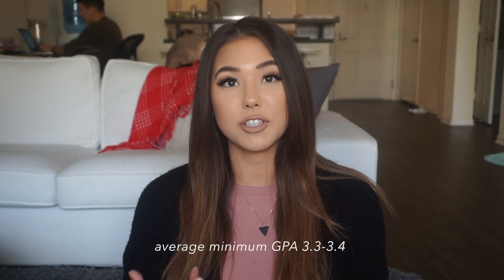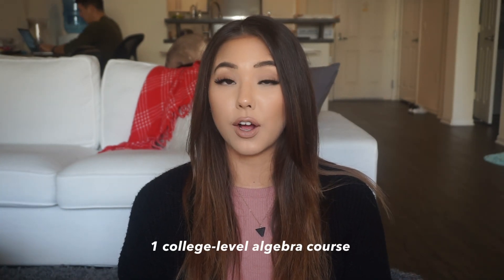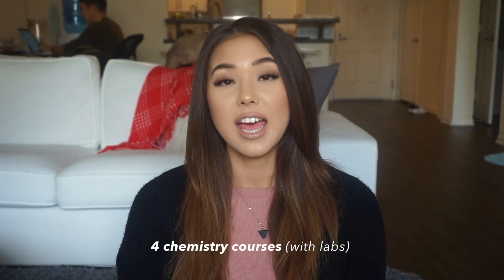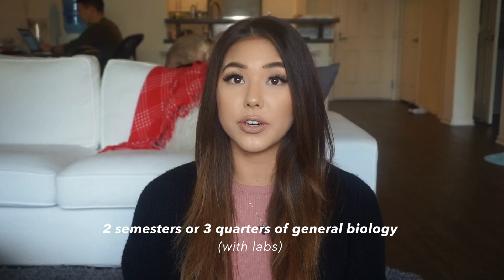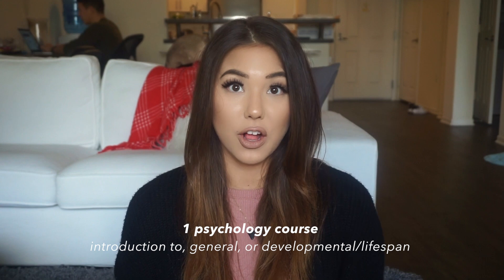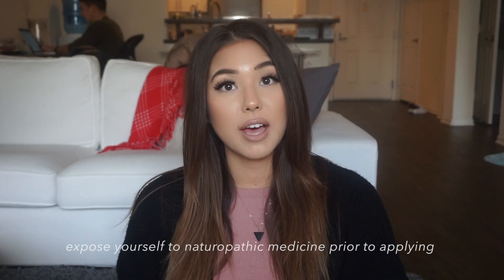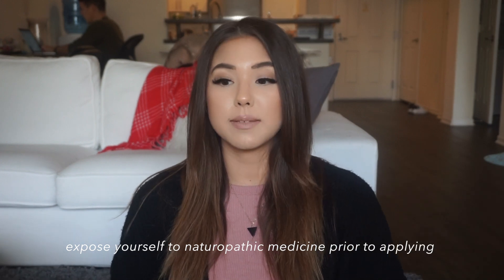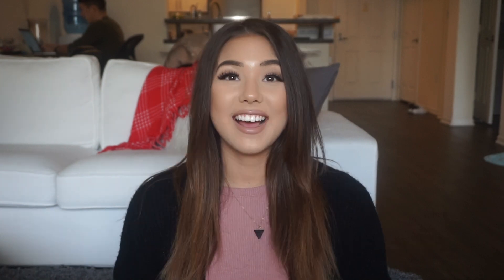Naturopathic Medical School | Prerequisites + Additional Requirements